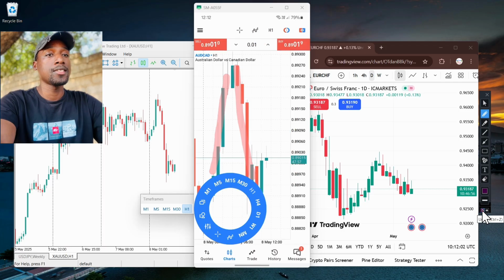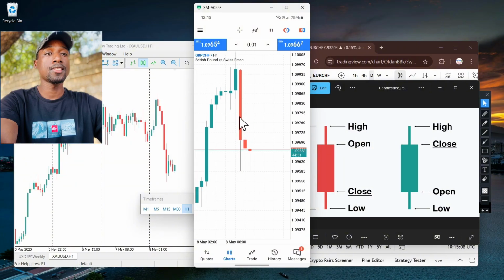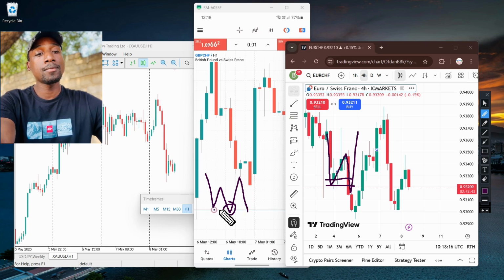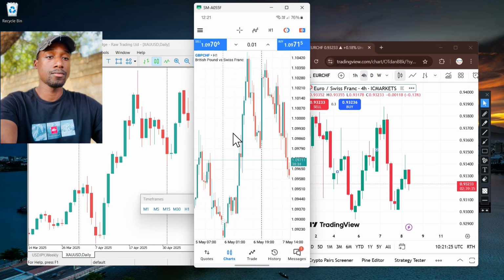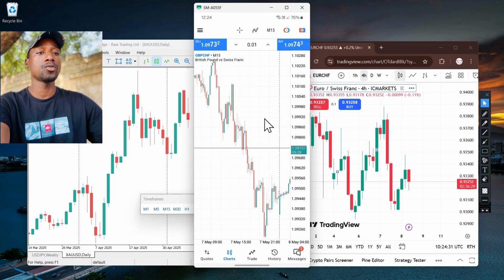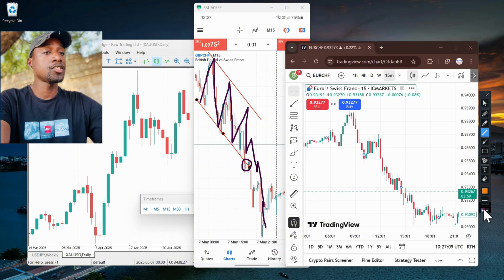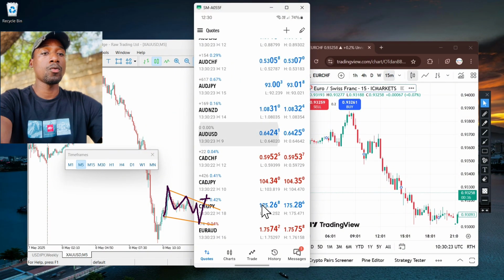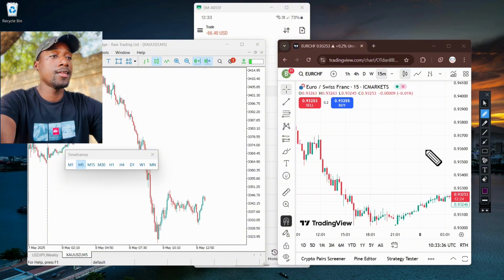Ultimate Chart Patterns Trading Course | Beginner to Expert (2025 Edition)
Ultimate Chart Patterns Trading Course (2025 Edition) — perfect for beginners to experts. Learn how to spot, confirm, and trade powerful patterns like head & shoulders, flags, triangles, and wedges. Master chart patterns for Forex, crypto, or stocks with pro entry, stoploss, and take profit strategies. Start trading smarter today

Your go-to channel for Forex Trading, Stocks, Cryptocurrency Trading, Volatility 75 and NAS100 trading tutorials, strategies, and live signals.

⏱ Timestamps

00:00 - Introduction to Chart Patterns
01:00 - Why Chart Patterns Work in Forex
02:30 - Reversal Patterns Explained
      - M and W
      - Double Top & Bottom
      - Head & Shoulders
      - Falling & Rising Wedges
07:00 - Continuation Patterns
      - Flags & Pennants
      - Triangles
      - Channels & Rectangles
12:00 - Entry & Exit Rules (Breakout vs Retest)
14:00 - How to Set Stoploss and Take Profit
16:00 - Avoiding False Breakouts (Pro Tips)
18:00 - Live Chart Example (Pattern Breakdown)
20:30 - Final Tips + Free PDF Download
21:30 - Outro & Subscribe CTA

💼 Our Services
 1. Live One-on-One Coaching
– R 3,500 / $204
 2. Recorded Tutorial Packages
– From R 1,700 / $125
 3. VIP Trading Signals